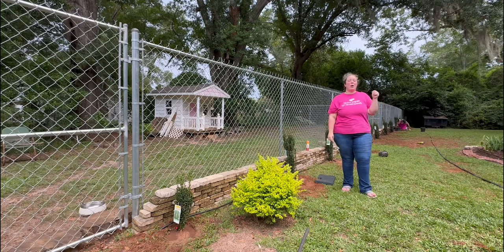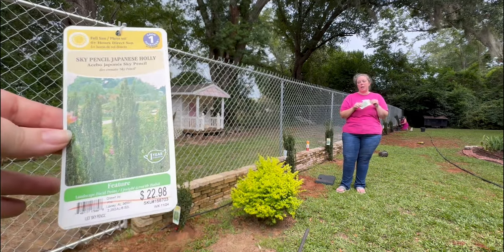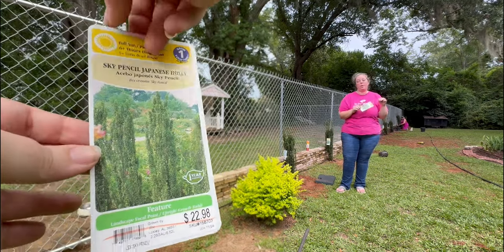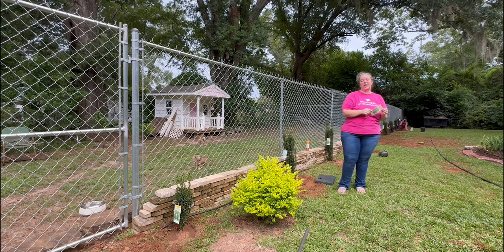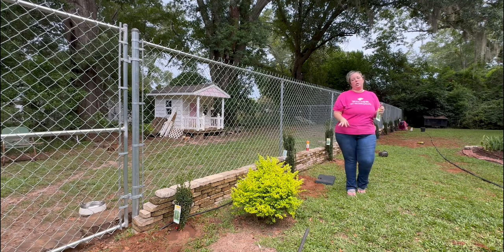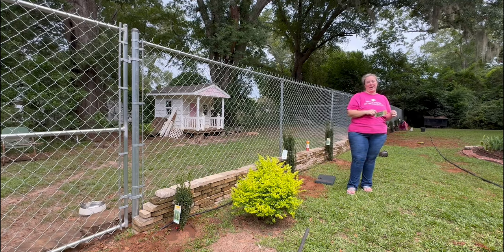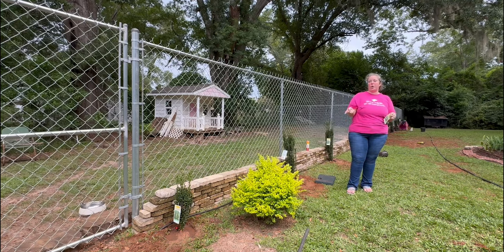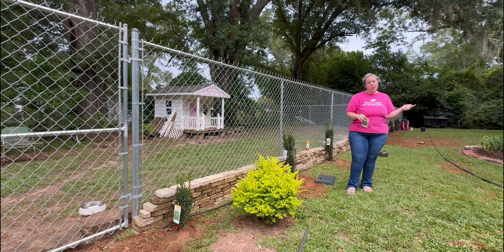Planting a Hedge of Holly Bushes at Mom's House... planting to hide a chain-link fence!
Y'all... Mom found holly bushes on sale! Which means planting the hedge of chain-link fence bushes in the backyard has been moved up the priority list. We're using an auger to dig the holes and plant these babies a bit high... let's get started.